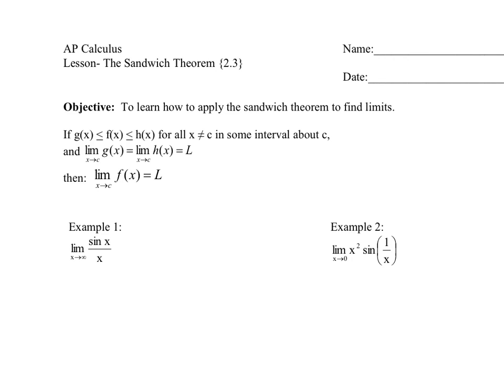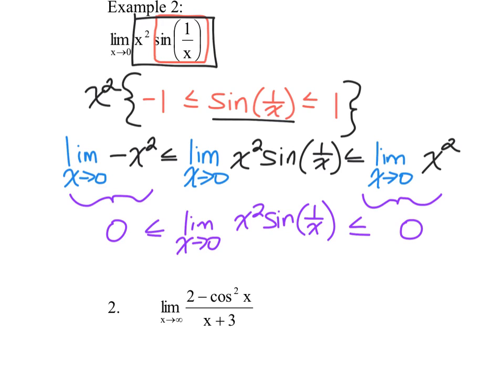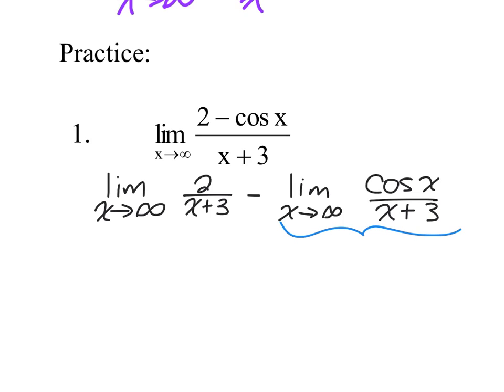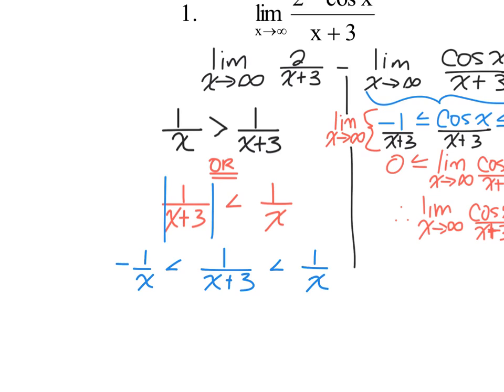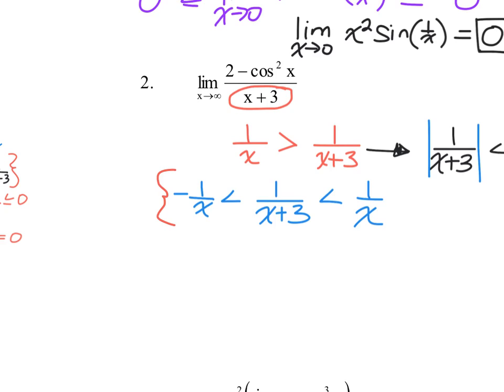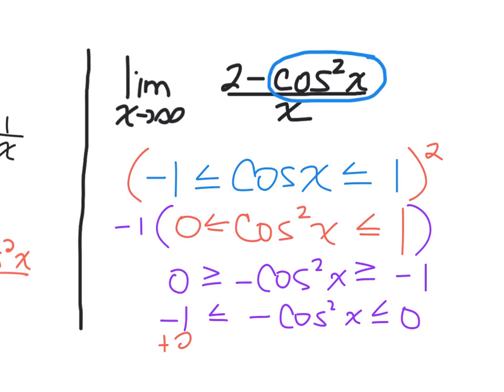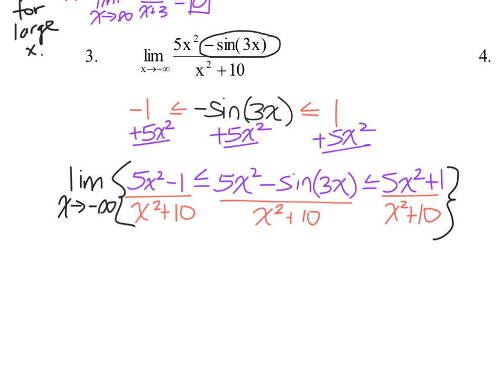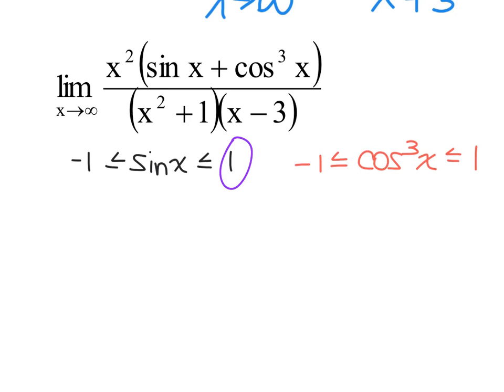AP Calc- Fall 2018 p19